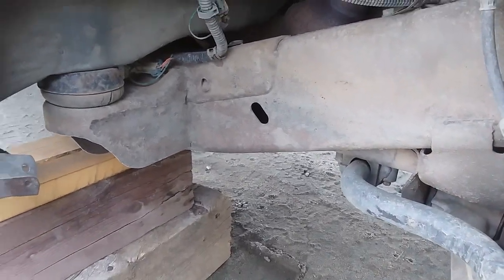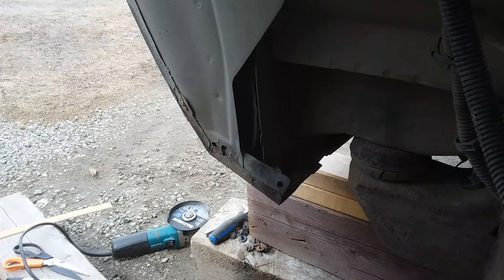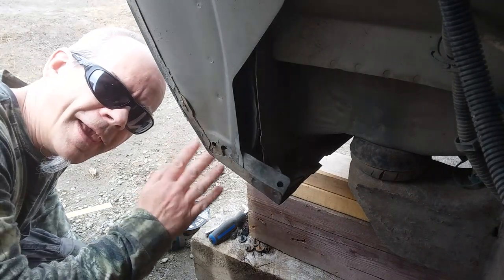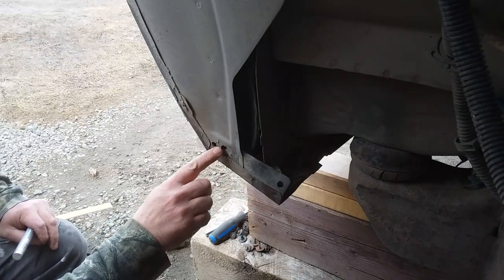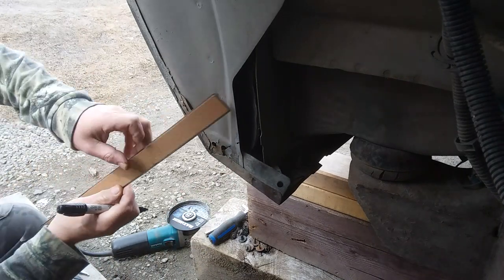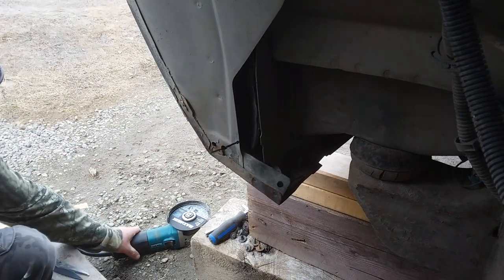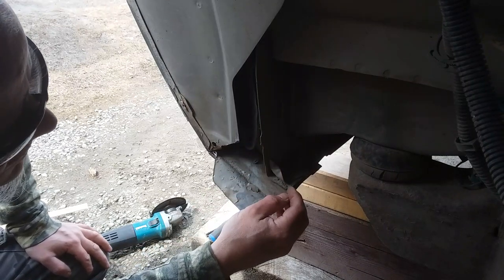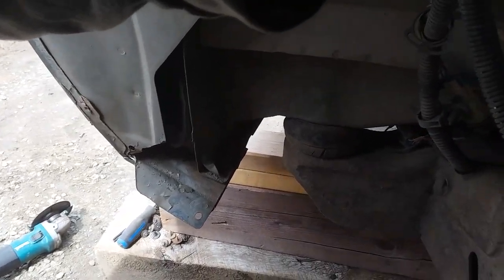2008 silverado NorCal wheel well mod, Part 1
The drivers side has a cable in the way so part 2 we will look at that and complete the mod.